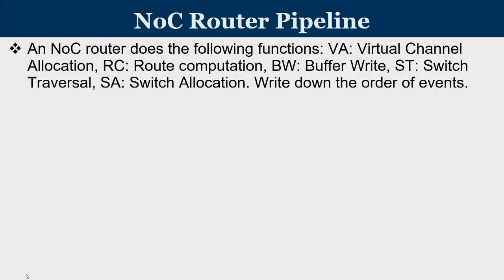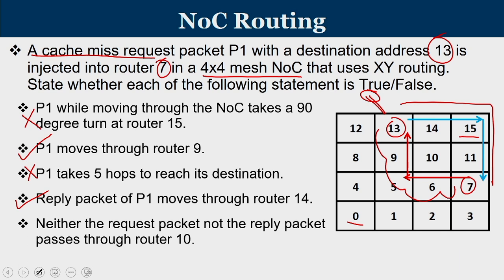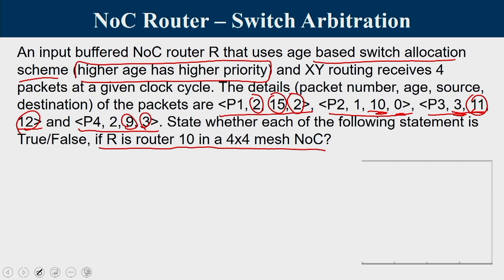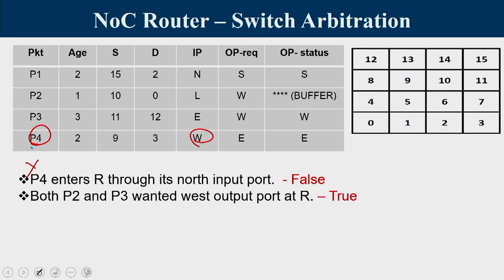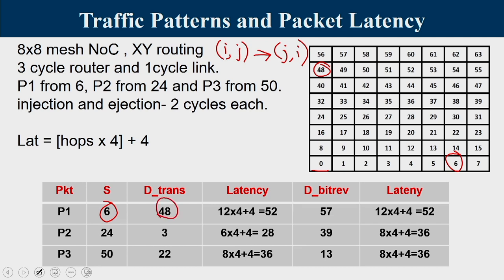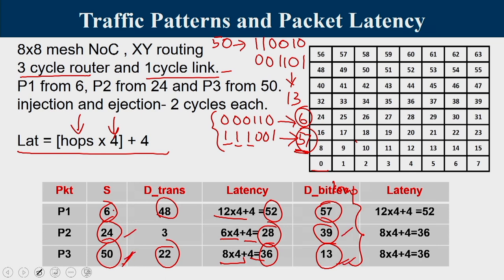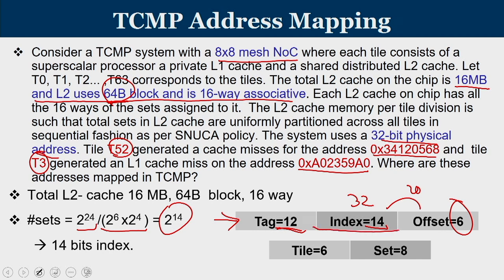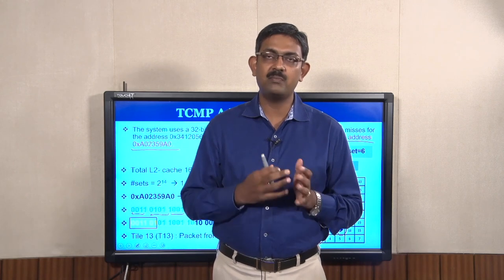Lec 47: Concepts in TCMP Systems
IIT Guwahati